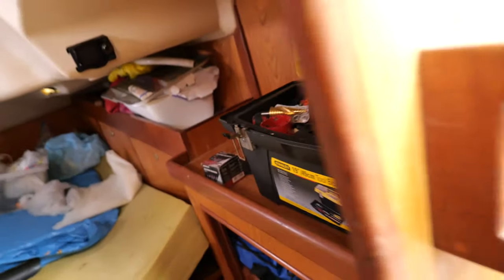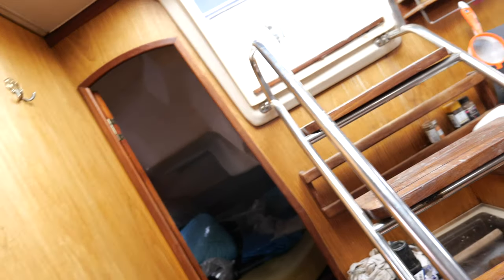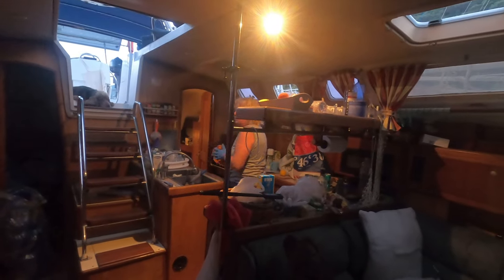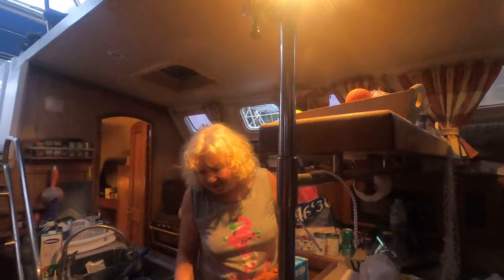Launch Day | S4 E11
After all the hard work we hit the water at last! Will the new through hull leak? What about the bow repair? Will the prop shaft alignment work for us?

6 weeks after I fell and broke two vertebre as well as my wrist we finally launch. A huge huge thank you to the companies that donated their services in the busiest time of their year to get us back in the water.

If you are in need of any work on your boat and you are in the area I can strongly recommend all the companies that volunteered their help. The customer service, experience and attention to detail are second to none.

Paul @Hardiman Yacht Services - anything boat engineering

Vliho Yacht Club - boat charter and maintenance, also a great place to have things delivered

Sail Ionian - boat charter and sales

OR

00:00 launch day - things to do
02:08 intro
02:51 I spoke too soon on the pain front
04:01 Svetlana need to change her socks
04:48 launching
06:46 Svetlana's happy dance
08:59 checking for leaks
10:58 start your engine
12:21 we are off the pontoon
12:29 Ouch
13:35 approaching Liminaki pontoon
14:53 something hit us
23:20 Thanks for watching